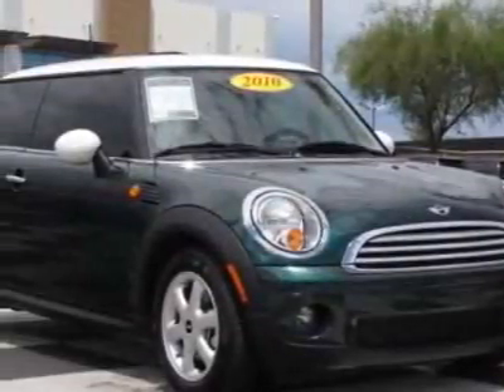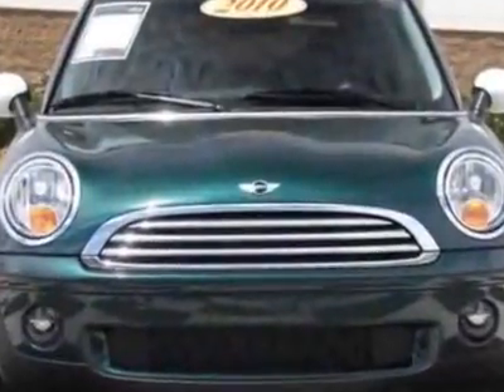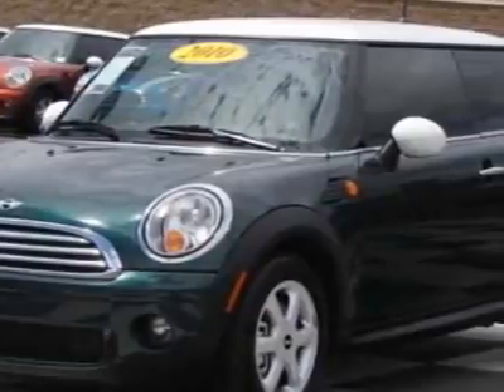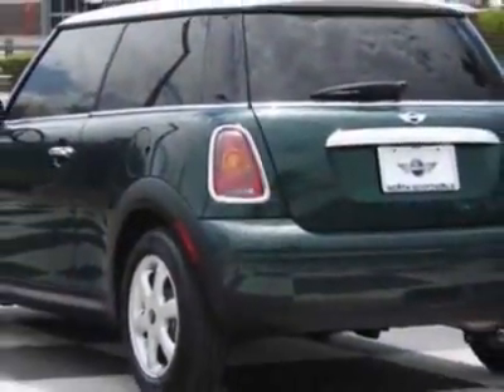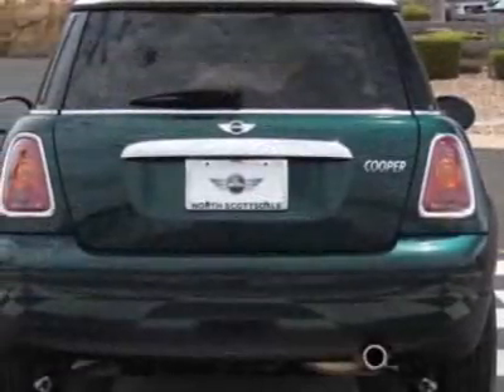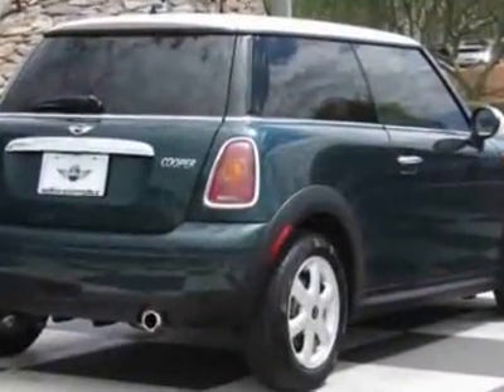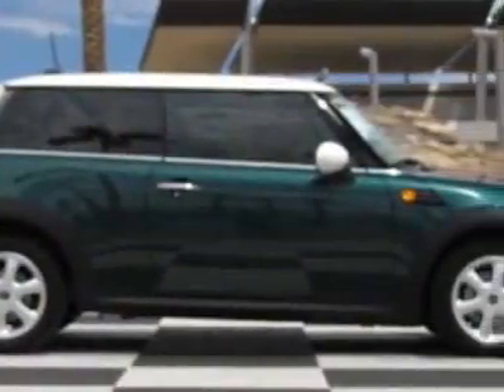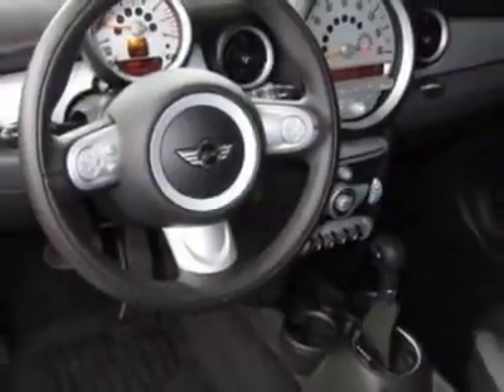2010 MINI Cooper Hardtop 2dr Cpe Hatchback - Phoenix, AZ